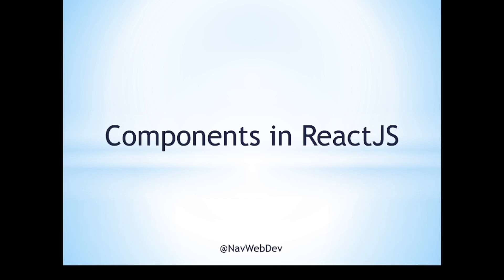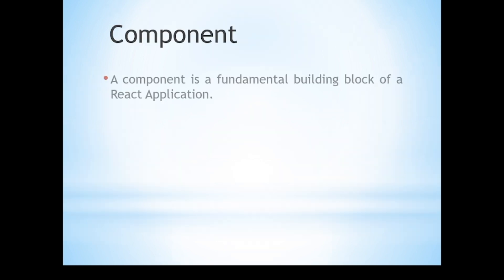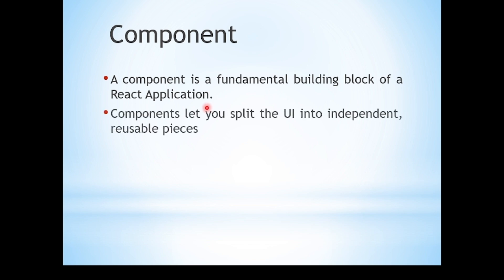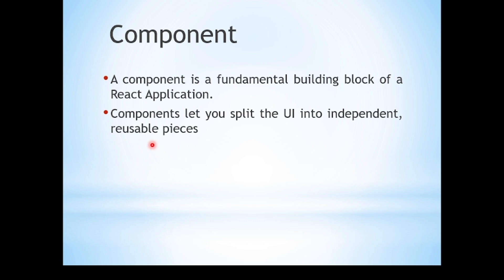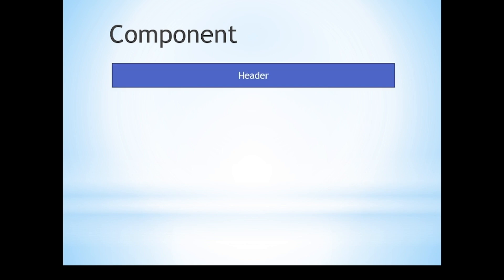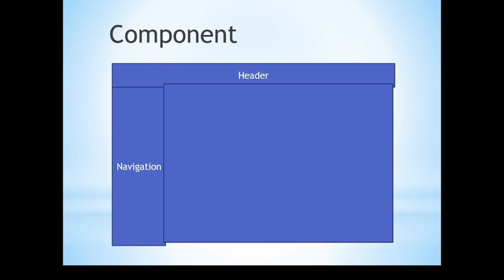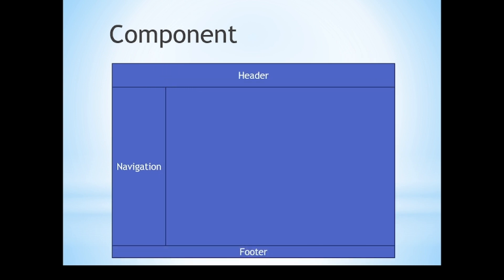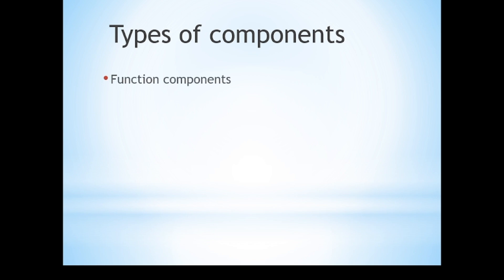What Are Components in React? | React JS Essentials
In this video, you will learn about the basics of ReactJS components, which are essential building blocks of any React application. Learn how components allow you to create reusable, independent pieces of UI and get an overview of the types of components in React.